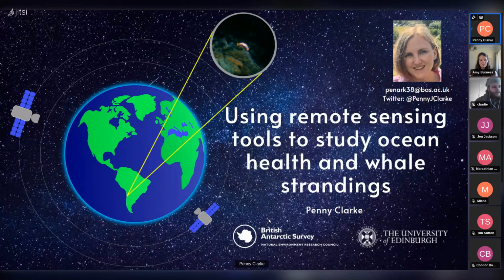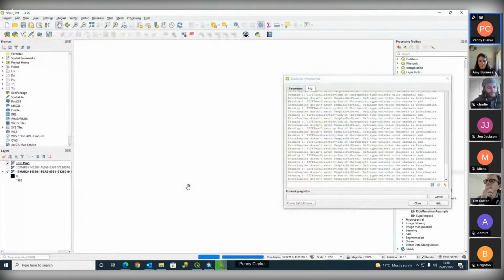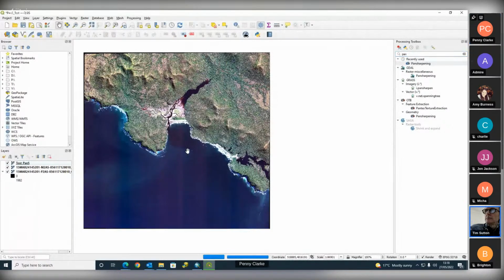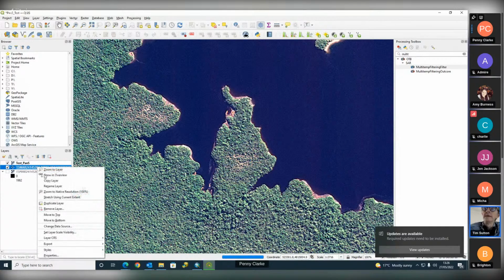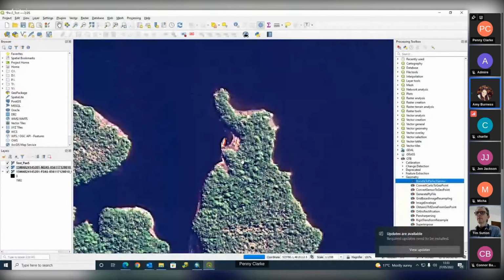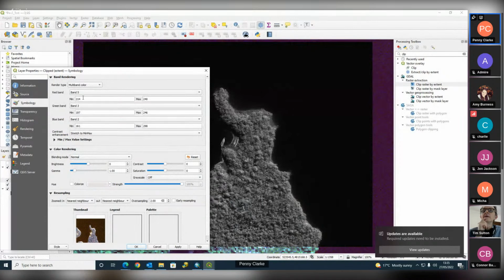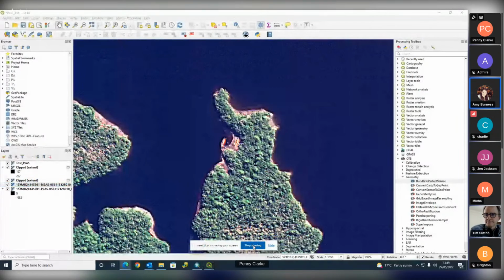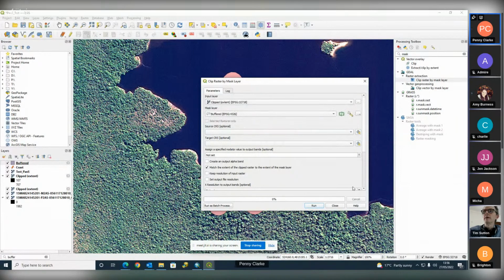Open Session: QGIS, remote sensing and studying ocean health and whale strandings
A QGIS user needs community advice! Penny Clarke, a PhD student at the British Antarctic Survey, is studying whale mass strandings from space, using satellite imagery.

Most efforts to analyze satellite imagery for wildlife have used ArcGIS and in an effort to make this an accessible tool, I hope to move towards using QGIS. The current challenge to using QGIS is the need to PanSharpen satellite imagery before analysis. In ArcGIS, there are the option to pansharpen using Brovey, ESRI, Gram Schmidt etc. As I understand there is a plugin, Orfeo Toolboox, for QGIS. I hoped to discuss with the QGIS community this plugin and understand the comparability to those available in ArcGIS, and to discuss if the community can recommend options/solutions to making this transition possible.

Monitoring whales and particularly understanding the threats to whales is critical, as they are influential to the structuring of marine ecosystems. Whales highly mobile and inaccessible lifestyle present considerable challenges for monitoring and conservation; however, as sentinel species, whale strandings can act as early warning systems. Rising multifaceted anthropogenic and environmental threats across the globe are likely to coincide with an increase in reported strandings, but monitoring is biased towards populated coastlines. Very High Resolution (VHR) satellite imagery offers the prospect of upscaling monitoring of mass strandings in unpopulated and inaccessible areas, over broader spatial and temporal scales not possible with traditional monitoring methods, and can be used to retrospectively analyse historical stranding events. VHR satellite imagery is an emerging, complementary tool to monitor mass strandings; however, for this to be a viable tool for the long-term monitoring of mass strandings, significant technical, practical, and environmental considerations and challenges must be addressed.